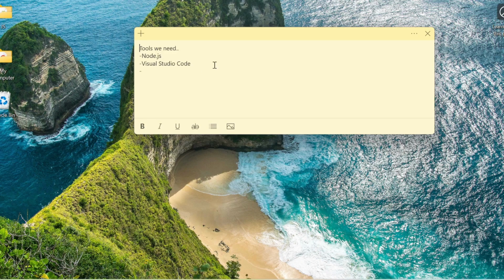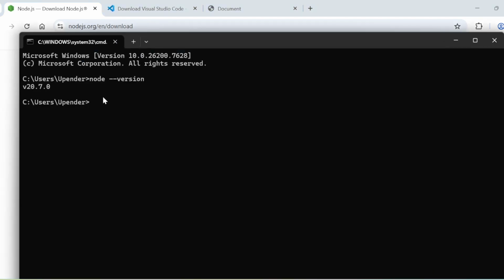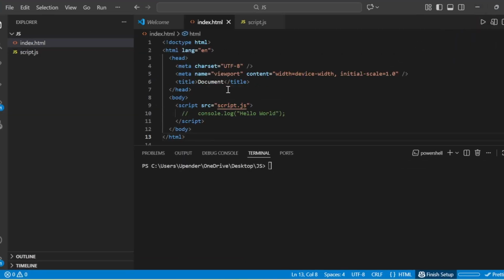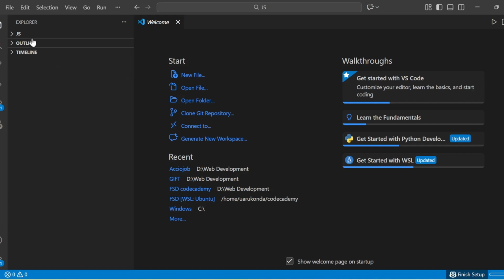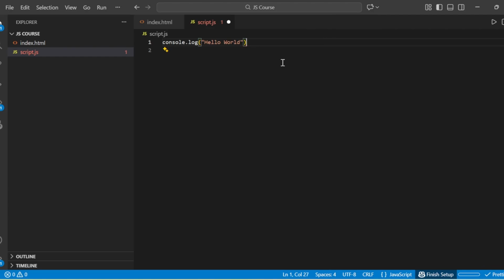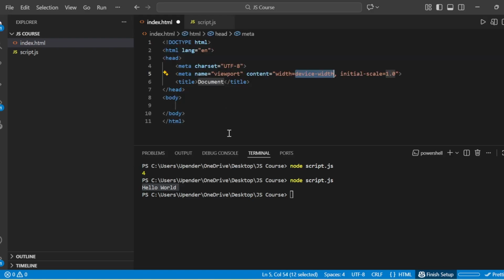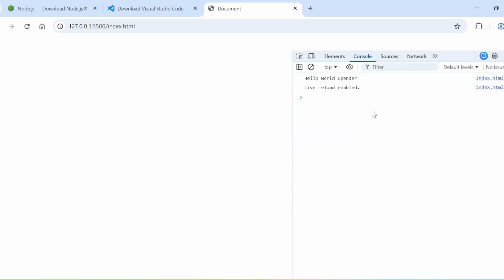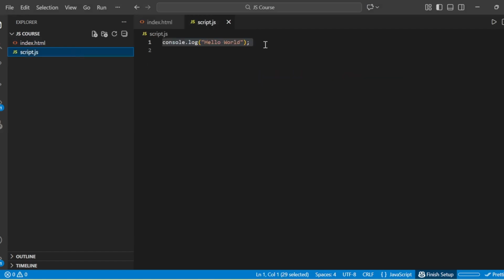JavaScript Setup Explained | Run JS in Browser & Terminal | JS Tutorial #2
In this video, I explain how to get started with JavaScript from scratch.

We cover:
- Installing Node.js
- Installing Visual Studio Code
- Running JavaScript in the browser
- Running JavaScript in the terminal using Node
- Writing JavaScript inside an HTML file
- Linking an external JavaScript file to HTML

This video is perfect for beginners who are starting their JavaScript journey and want to understand how JavaScript works in both the browser and the terminal.

No prior JavaScript knowledge required.